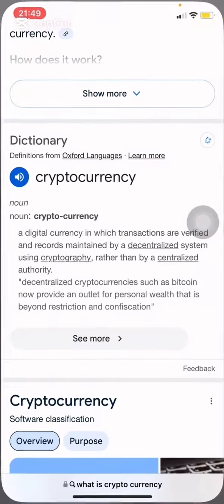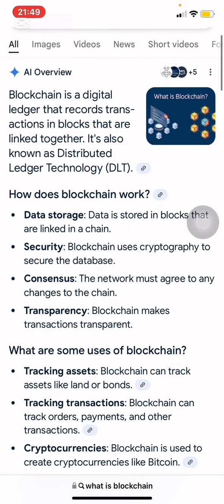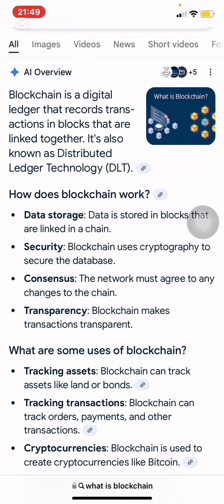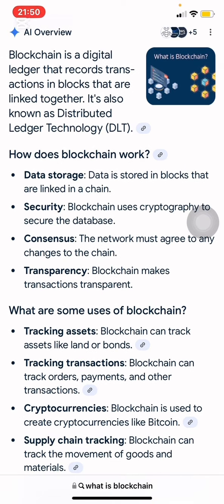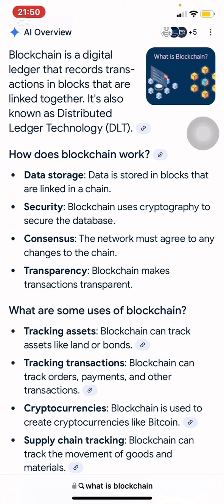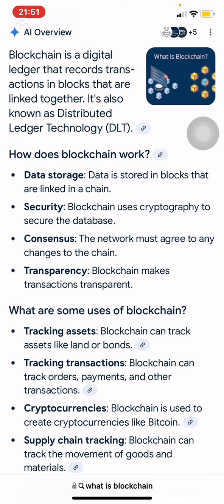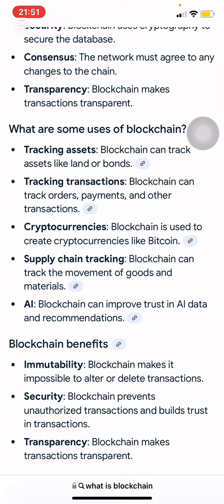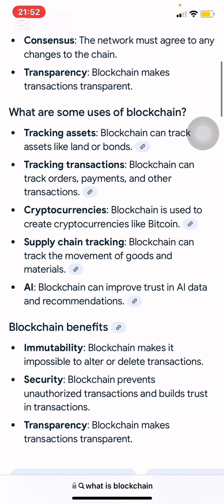Blockchain Explained: The Future of Finance & Technology